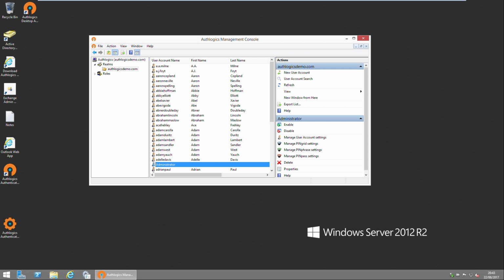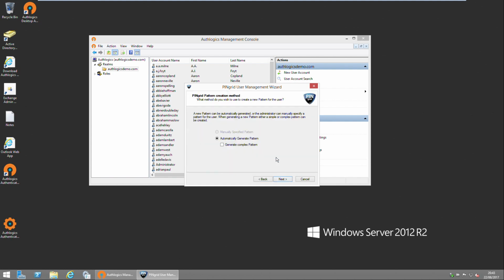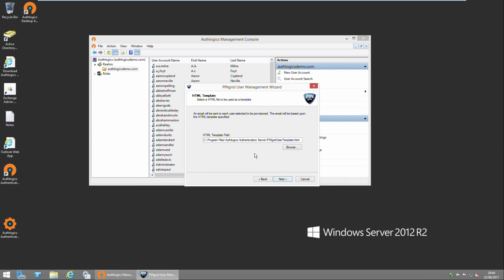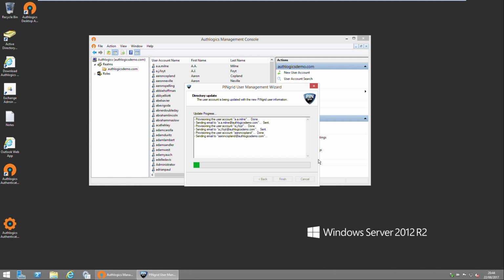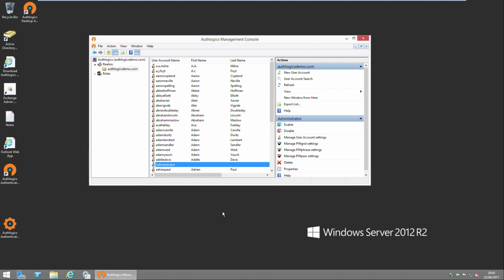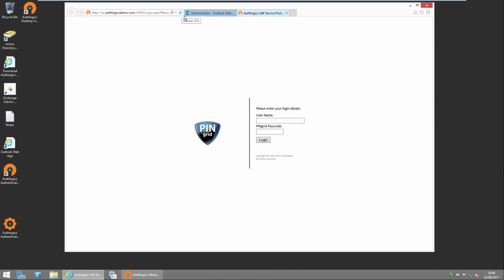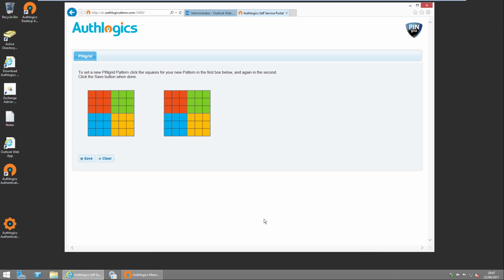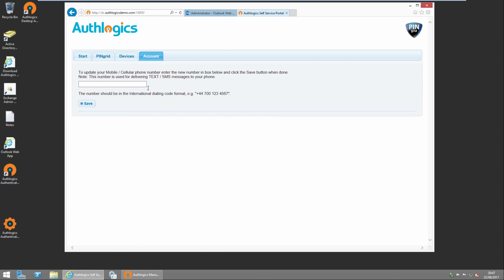Training: Admin part 2 - Provision users for PINgrid and first logon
In part 2 we provision the recently added AD users for use with PINgrid and each user receives their unique first time pattern via email. Then we logon as one of the users where they specify their own personal PINgrid pattern.